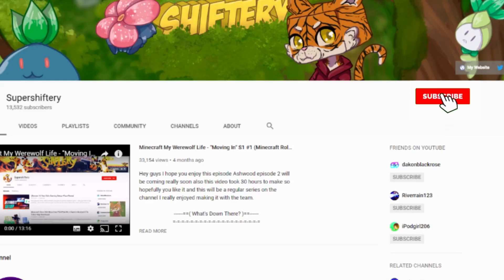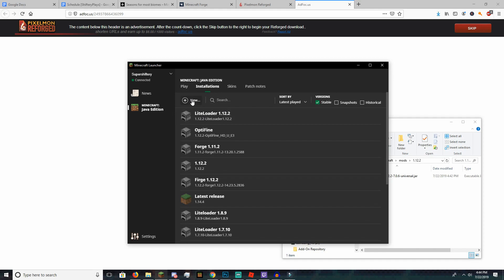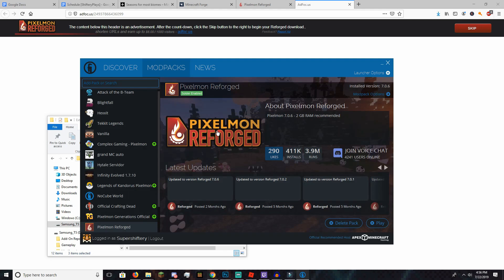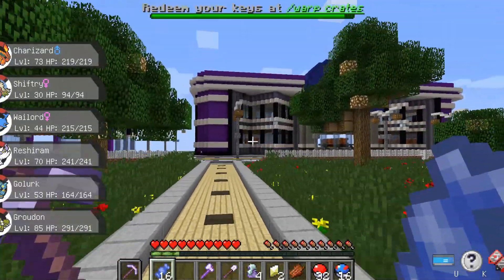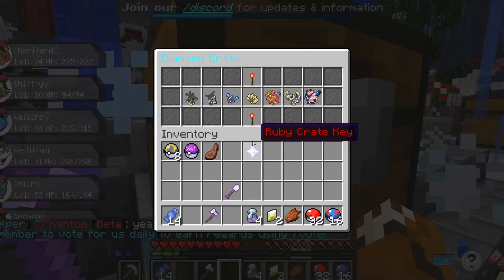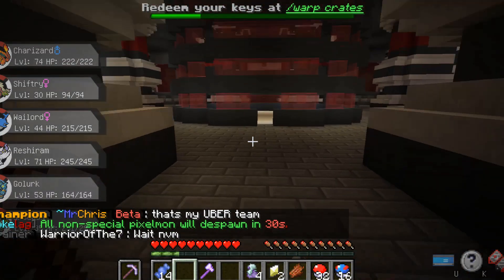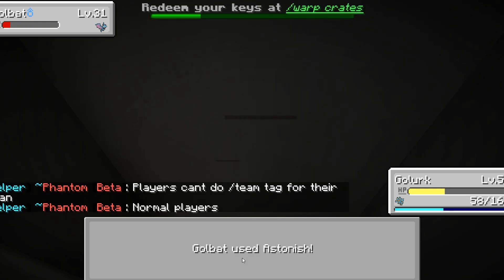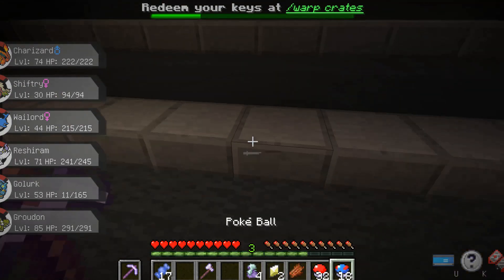HOW TO INSTALL PIXELMON 7.0.7 | Minecraft Pokemon Mod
Server IP: Pixelrivals.net

Hey guys and today I will be showing you all how to install pixelmon on The java edition of Minecraft

==( Links )==

==( Credits )==
Edited By Supershiftery
Thumbail Made By Supershiftery